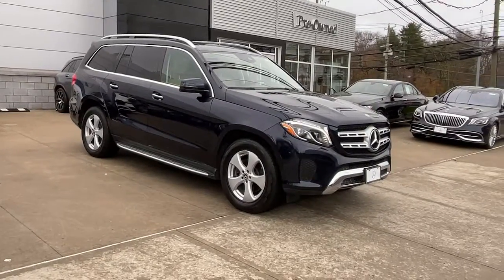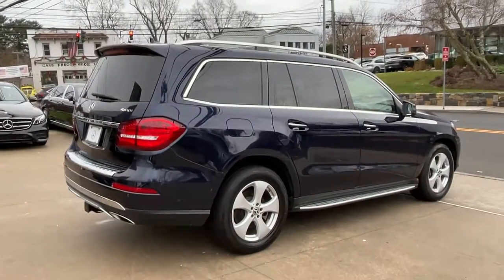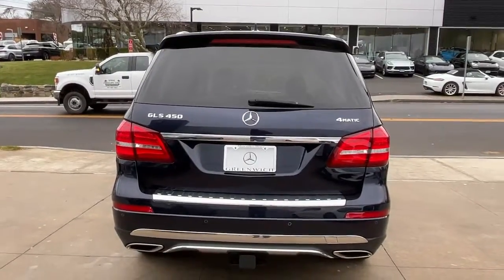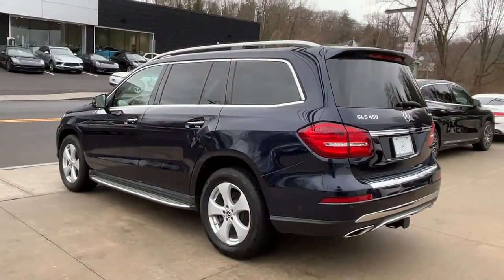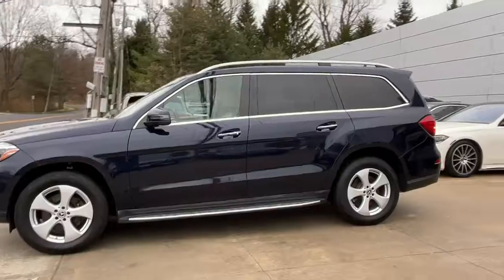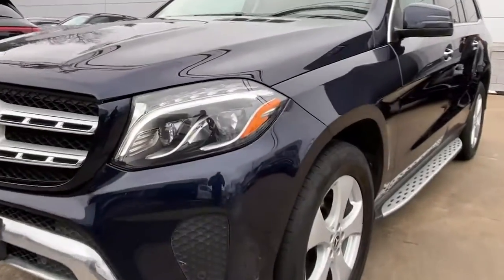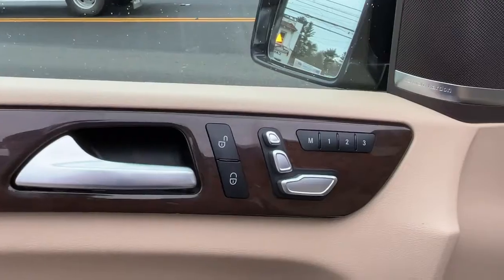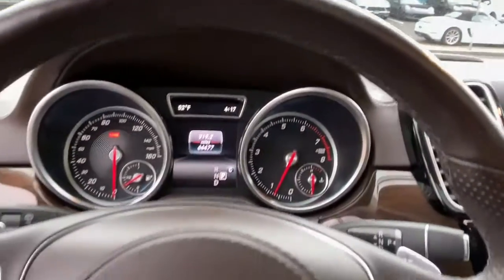2022 Mercedes-Benz GLC Greenwich, Stamford, Darien, Port Chester, White Plains NV388522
Polar White Used 2022 Mercedes-Benz GLC GLC 300 available in Greenwich, CT at Mercedes Benz of Greenwich. Servicing the Stamford, Darien, Port Chester, White Plains area.

2022 Mercedes-Benz GLC 300 4MATICbrClean CARFAX. 21/28 City/Highway MPGbrMERCEDES BENZ OF GREENWICH...WHERE THE RELATIONSHIP IS EVERYTHING. Current service loaner, mileage may not be accurate